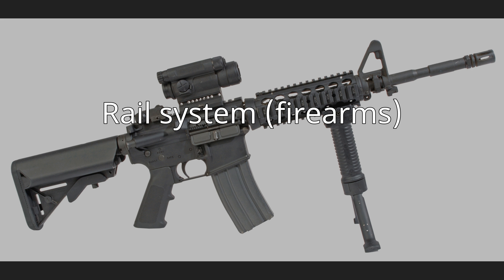Rail system (firearms)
Rail systems on firearms are straight mounting brackets (usually made of strips of metal or polymer) on the gun's receiver, handguard or fore-end stock to allow sliding/variable-position attachment of optical sights and accessories such as tactical lights, laser sights, vertical/angled foregrips and bipods.  An example of just a few options that may be used depending on a mission's need for the M4 is SOPMOD.  Amongst many other accessories like sling attachment points. Which may be ether ring, loop and/or quick detach mounts using push button style hardware. To name just a few of the many options. An advantage with the multiple rail slots is the moveable positions to adjust for optimal placement of each item for each different user. Along with the ability to switch different items at different placements due to varying eye reliefs on gun sights, scopes & optics. Tactical usage and Shooting sports have both benefited from the extra options provided.
Rails as a term has evolved to cover both the actual rail pieces and the styles of handguards (or forearms) that are made with rails as the external surfaces.  Original rails were a raised metal strip with the sides under cut, less standardized than the dovetail design, to allow hardware to slide on and be secured by means of compression only. The firearm often associated with, and that has benefited from rails is the M4 Carbine & M16 family of later models/variants -A2  -A3 & -A4 . With equal and even more use due to additional novelty items is the AR-15. Most modern military and civilian semi-automatic Firearm have rails that may replace original parts.  Police and Military style firearms may include Pistols, PDWs, Carbines, Rifles, Submachine guns, Light Machine Guns, and Heavy machine guns . HMGs have started to include and use rail sections and options for attachments of optics. Civilian clone Rifles are the largest adapters, while the Crossbows, Hunting Rifles, shot guns and Handguns have started to come from the factory with rail sections ether attached and/or made structurally as part of the actual Firearm. Airsoft and Paintball clone weapons will also likely have rails.